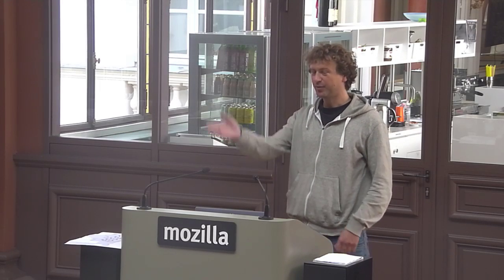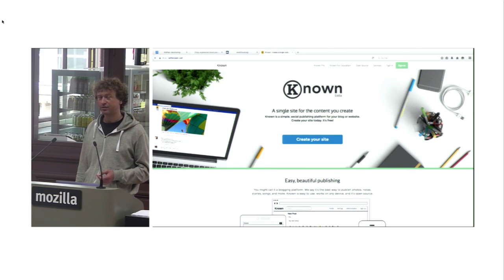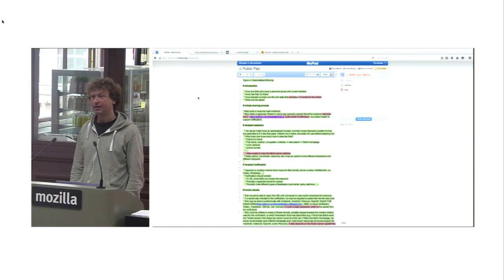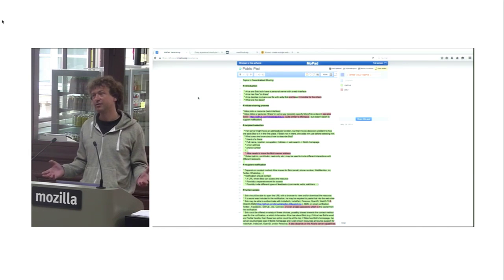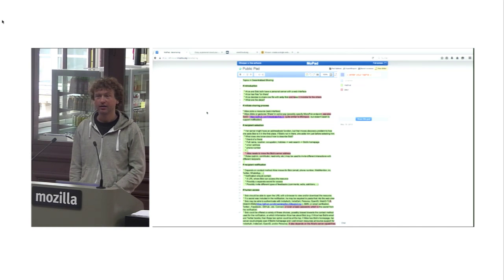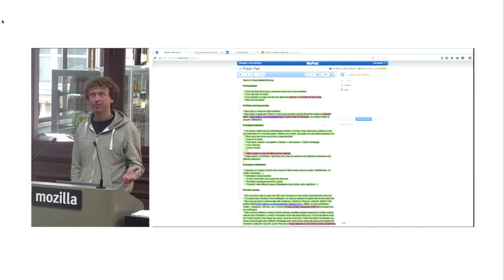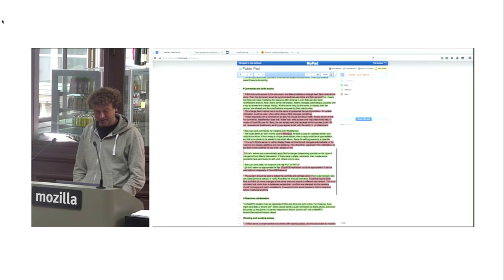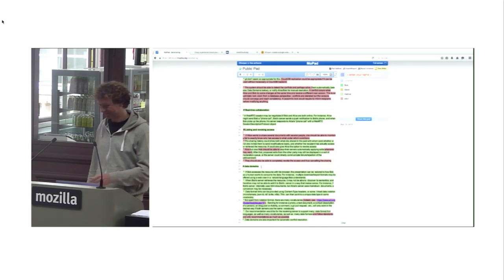Decentralized Sharing - Michiel de Jong - OuiShare Labs Camp #3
Michiel De Jong
Excited about unhosted web apps and indie web. Setting up @IndieHosters. Berlin/Nomadic